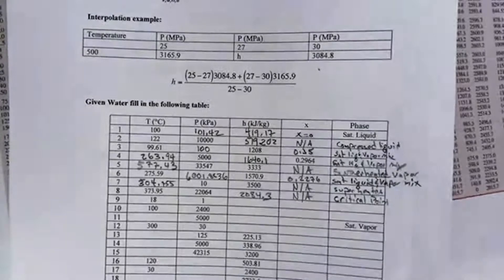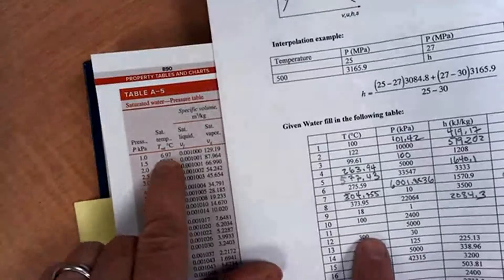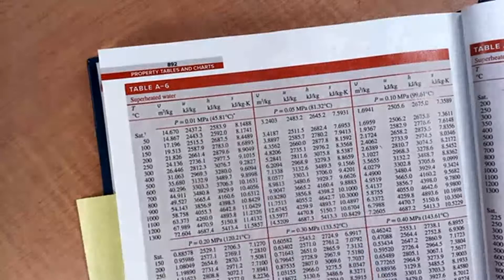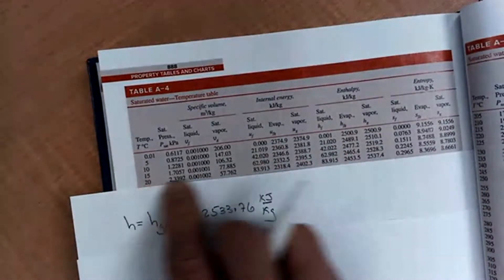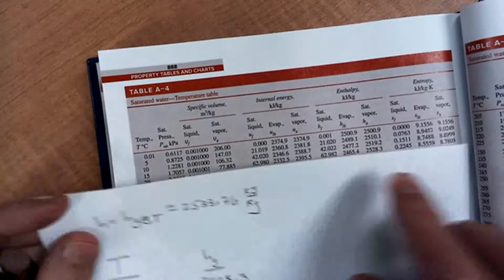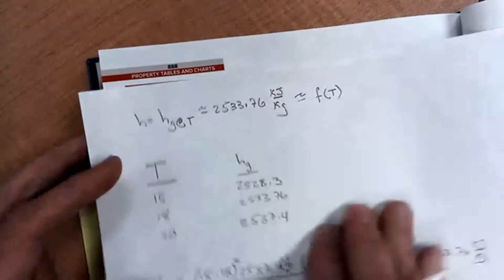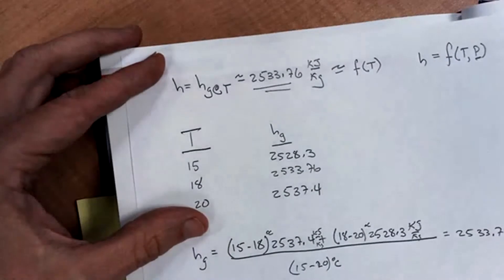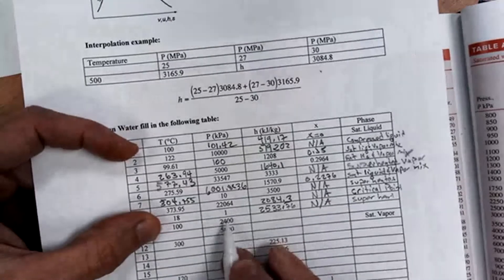9 State Water at T=18C&P=1kPa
Thermodynamics I
This video shows how one fixes the state of water using the thermodynamic property tables (i.e. steam table) for T=18C & P=1kPa